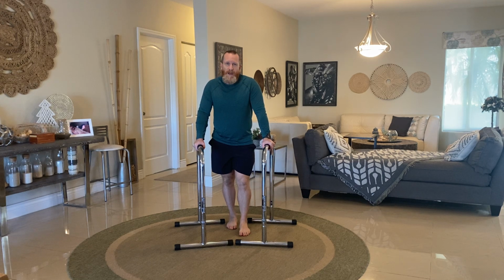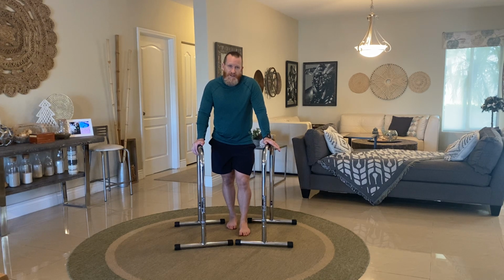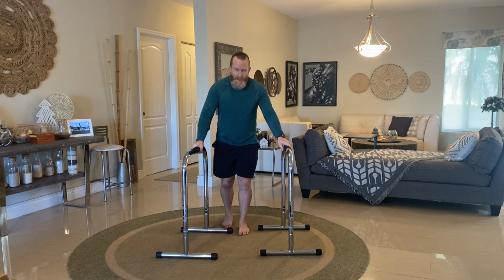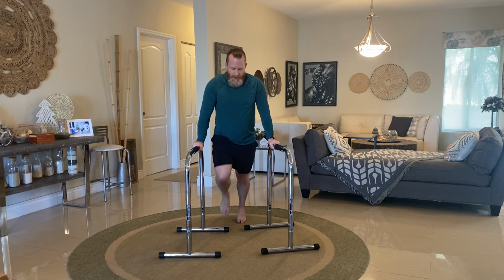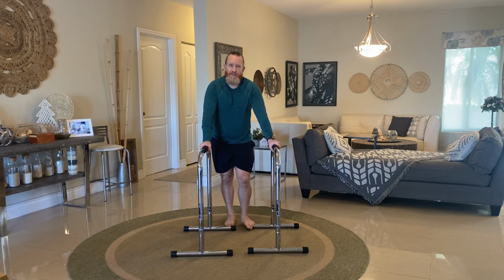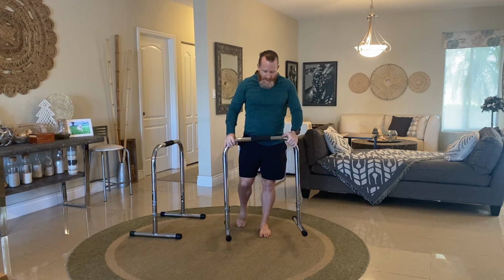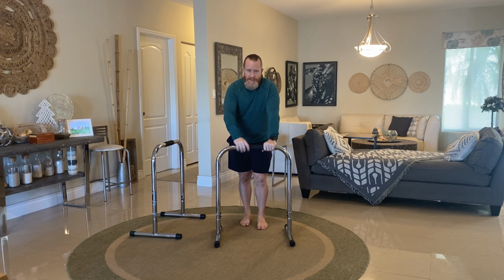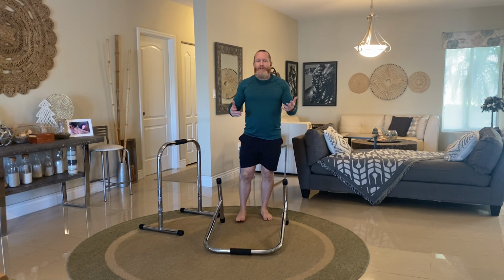Lebert Equalizer Bars for Parkinson's: A Simple, Effective Exercise Tool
In this video, we explore how individuals with Parkinson’s disease can incorporate the @LebertFitnessInc  Equalizer Bars into their daily movement routine. These versatile bars provide stability, support, and adaptability, making them an excellent tool for strength training, balance improvement, and mobility exercises.

🏋️ Benefits of Using Lebert Equalizer Bars for Parkinson's:

Enhance balance and coordination to reduce the risk of falls.
Build functional strength with low-impact exercises tailored to your needs.
Improve flexibility and range of motion through supported stretching.
Boost confidence with exercises that promote stability and control.

Designed with adaptability in mind, the Lebert Equalizer Bars can be used at home or in a gym setting, making them an ideal choice for individuals at various stages of Parkinson’s.

📣 Have questions or suggestions? We’re here to support your journey toward better health and mobility.